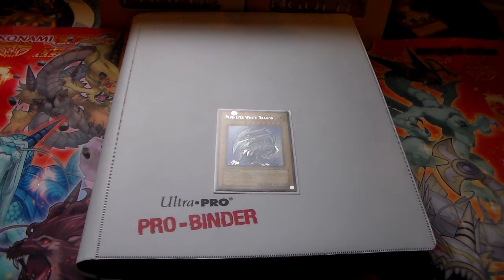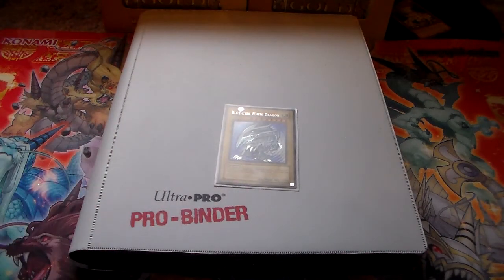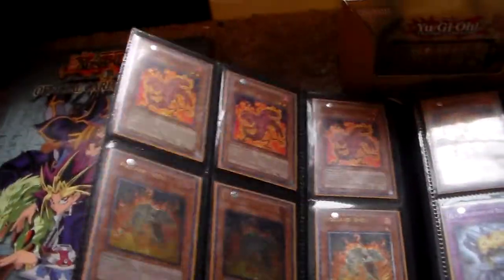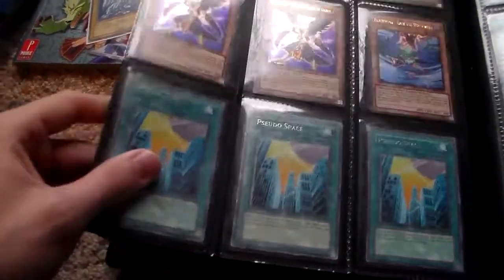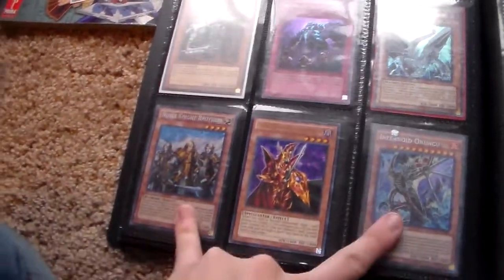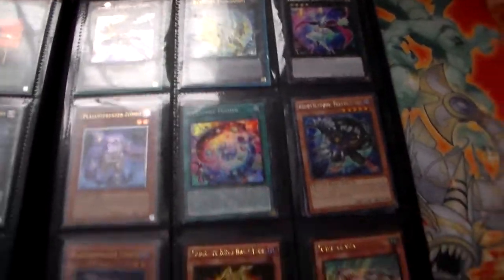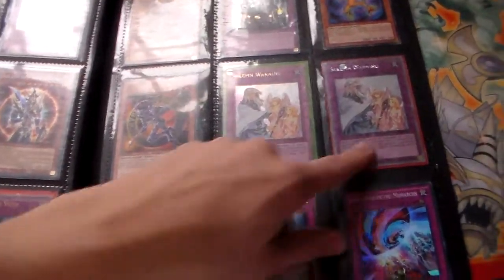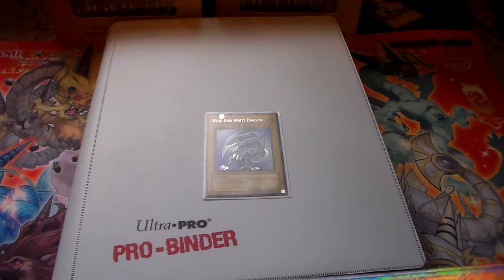Yugioh Trade Binder 12/1/15 "DDS Blue-eyes"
Rules:
You come to me, you send first
i will look at binders if you don't have any of my wants
i do sell cards out of my binder. Paypal is prefered, but i will take concealed cash, only if you send it with tracking.
My KIK:
mike_martian_95
Wants:
Kozmo Dark Destroyer x2
Kozmo Farmgirl
Emergency Teleport
Juragedo x2
Honest x3(Ultra/Secret)
Bahamut Shark
Magic planter x2
Divine Dragon Knight Felgrand(Ghost)
blue-eyes white dragon(Ghost)
Uria, Lord of Searing Flames(Ultra 1st)
Raviel, Lord of Phantasms(Ultimate)
Hamon, Lord of Striking Thunder(ultimate)
Obelisk the Tormentor(JMP secret)
Dark Magician Girl the Dragon Knight
Chimeratech Fortress dragon(Ultra)
Ultimaya Tzolkin
Frightfur Tiger(Ultra)
Dimension of Chaos Sneak Peek Mat
Yugioh Day Tokens
Test Print cards
Traded/sold:
Heroic challenger assault halberd x2
Chicken game x2
Soul charge
Volcanic rocket(gold)x3
Volcanic scattershot x3
Volcanic counter(common)x2
Volcanic shell x3
Blaze accelerator reload x3